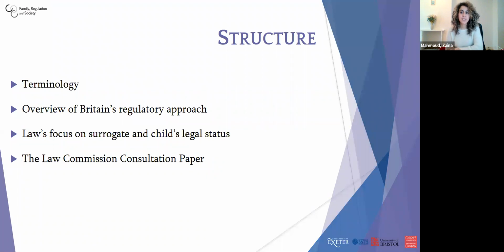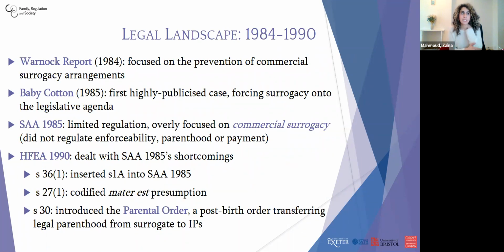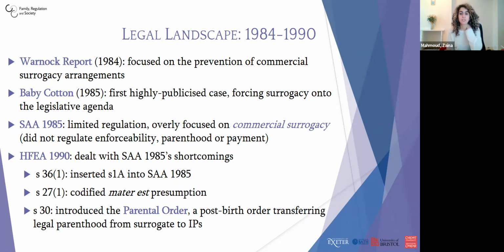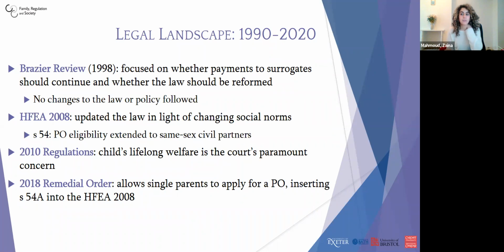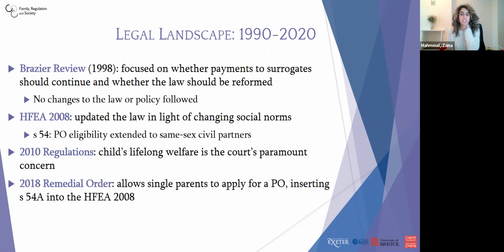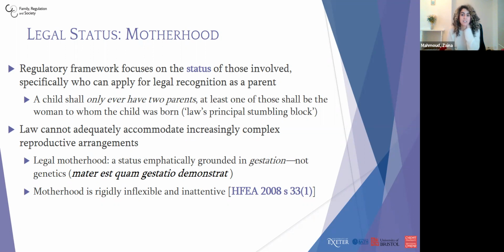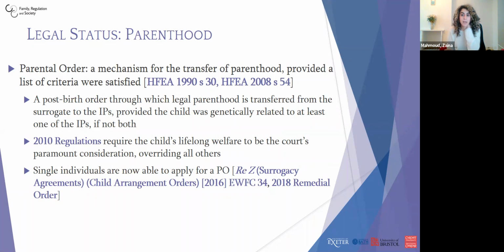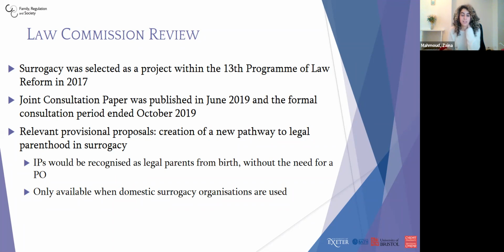Surrogacy Reform - Zaina Mahmoud